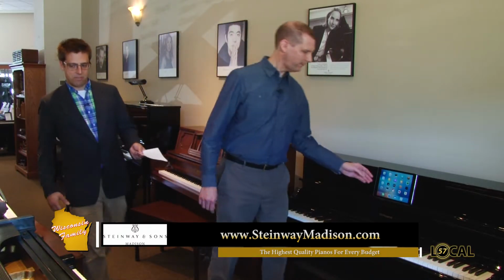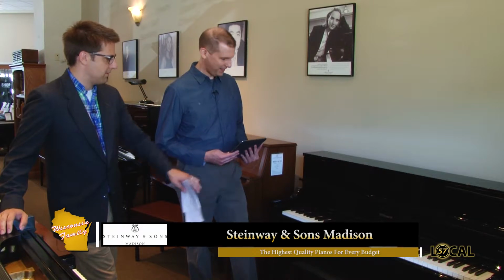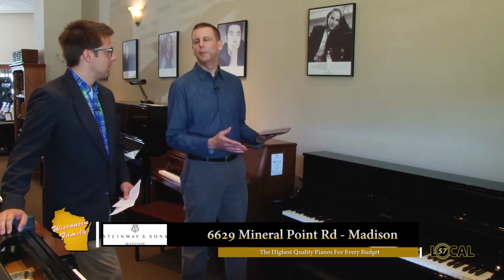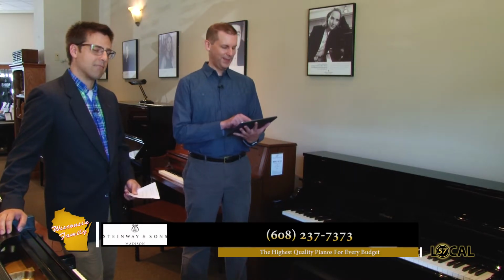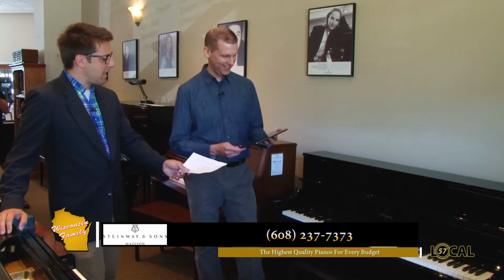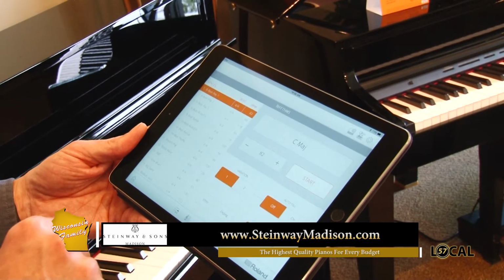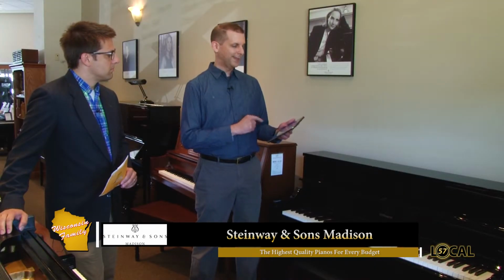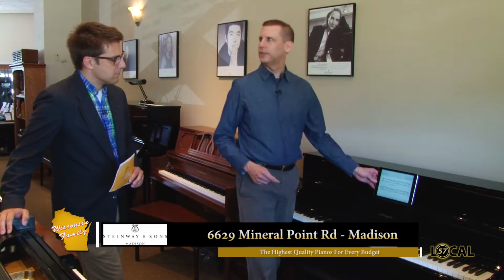WI57 | Wisconsin Family | Ben Garber | Steinway & Sons Madison | 08/11/17